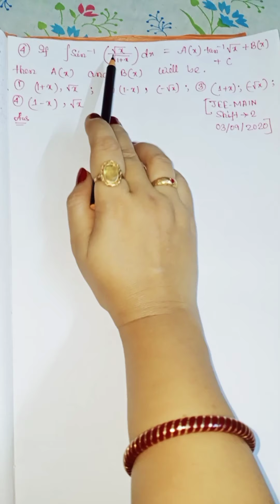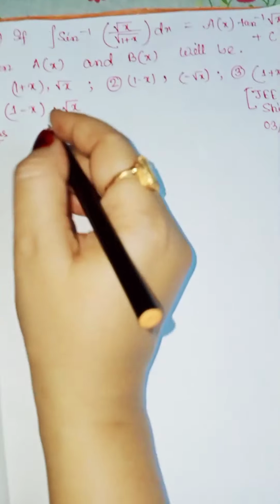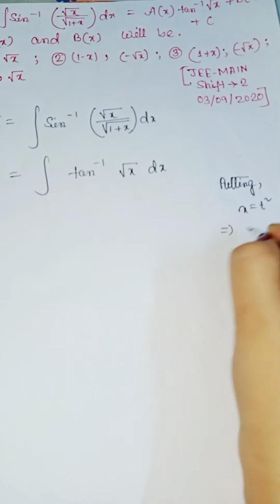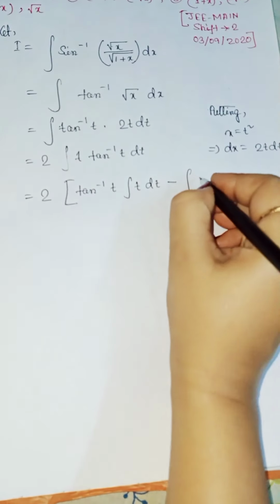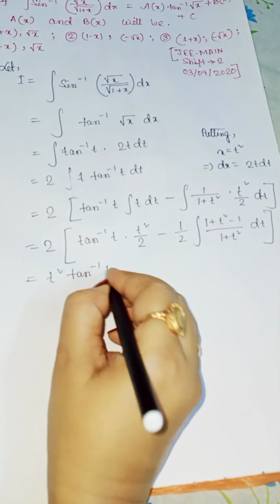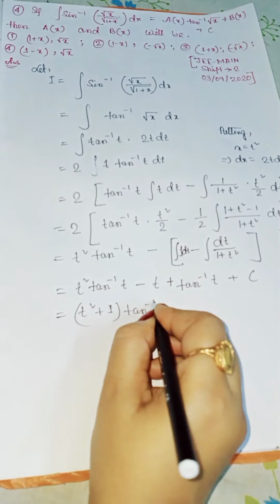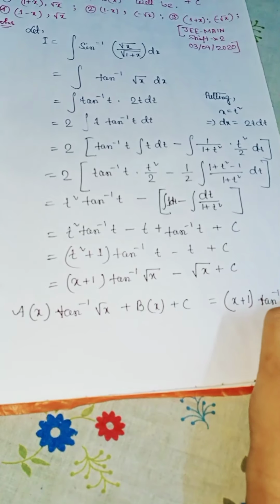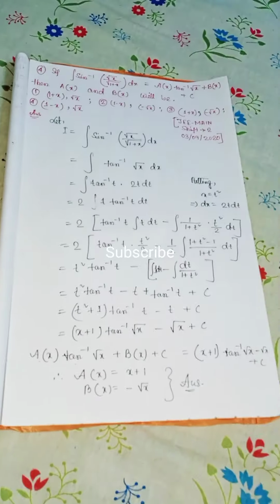03/09/2020 JEE-MAIN solutions of Shift-2..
Regular basis solution of all questions of 03/09/2020.. Shift-2.. Today is solution of question:4